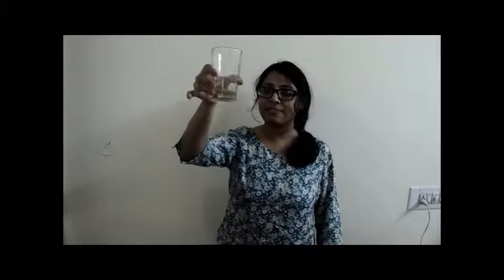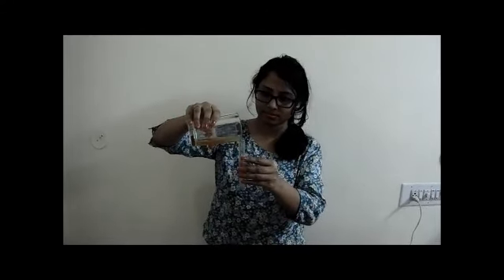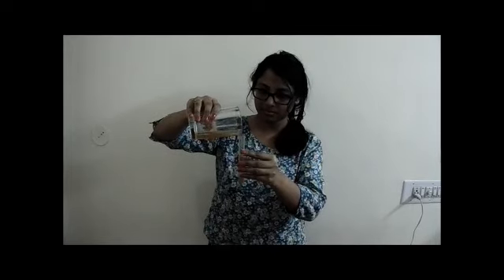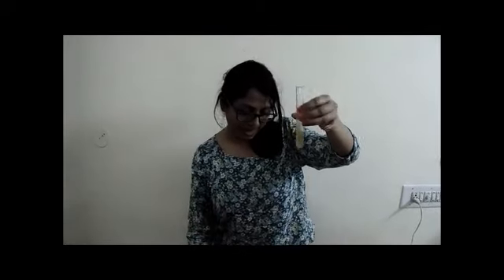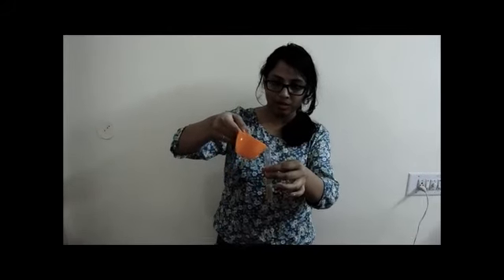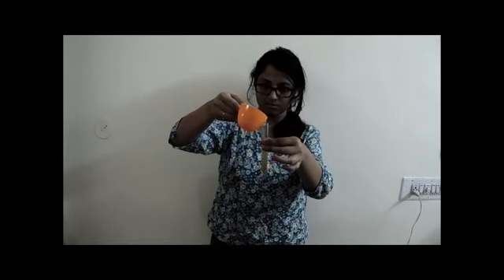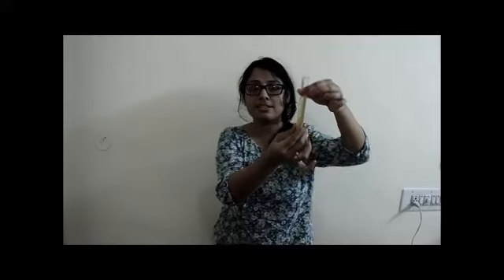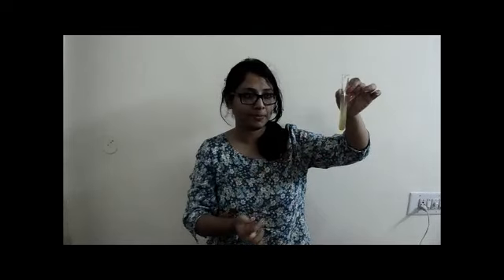DNA Extraction from Cherry Tomatoes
Submitted by
Bornali Sinha
1414916
B.Ed Biology
Christ School of Education